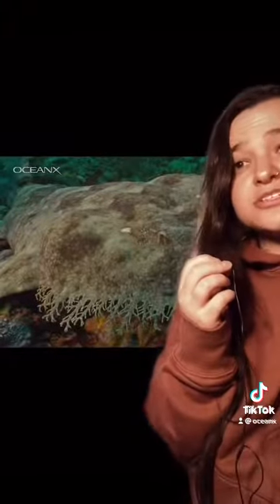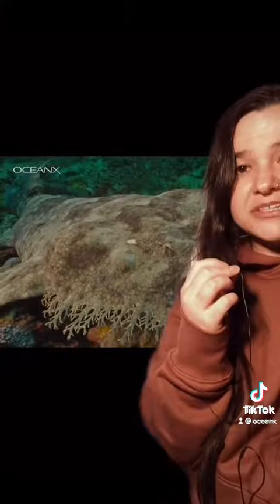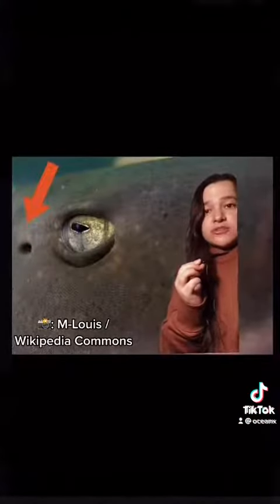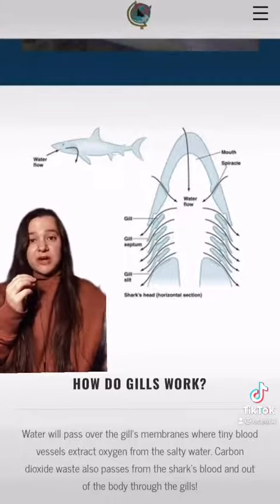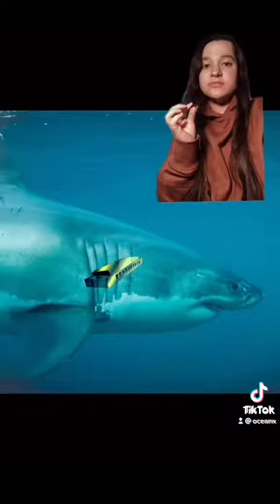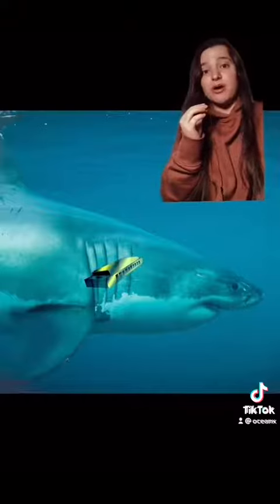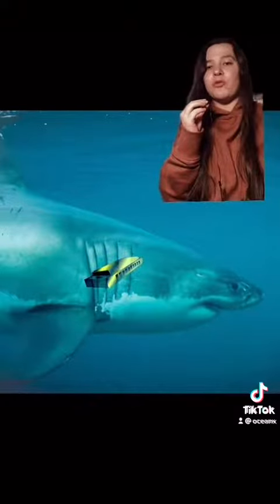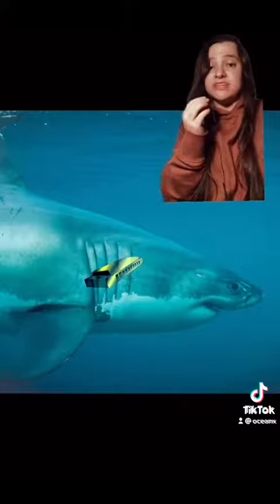December 2, 2021